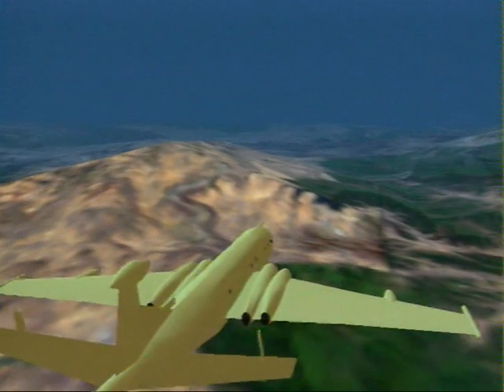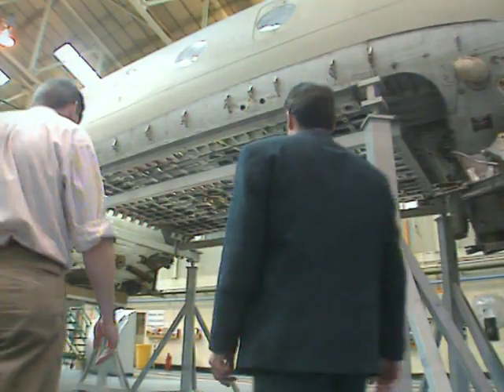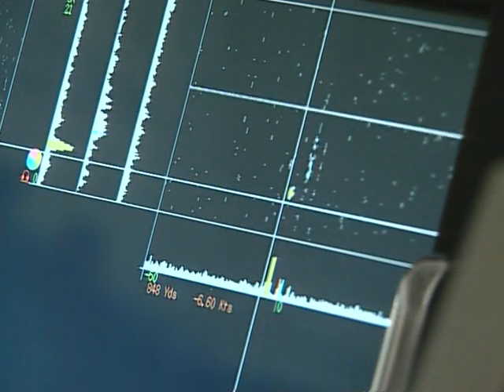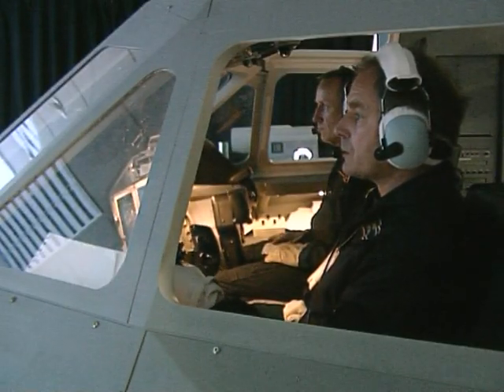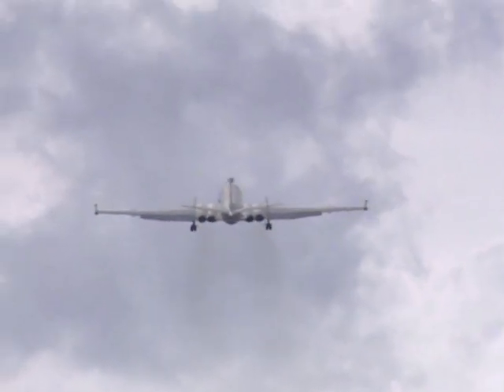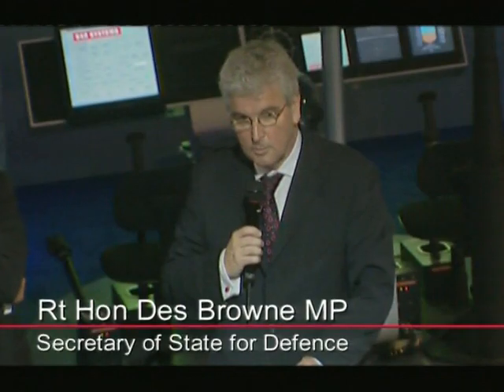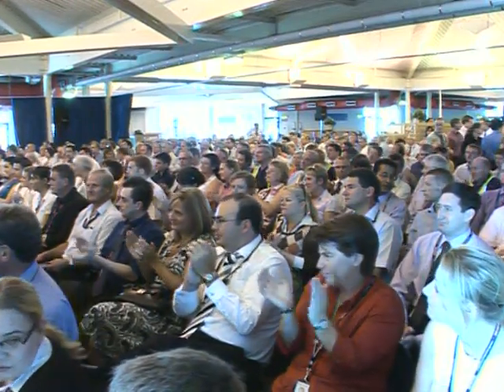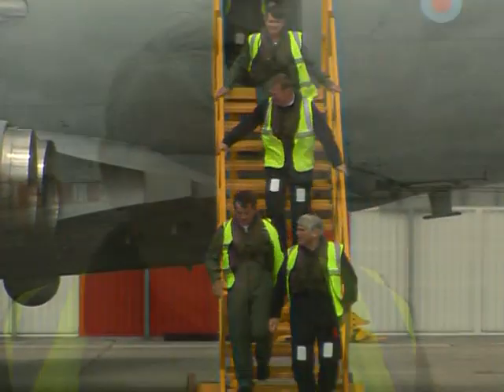Nimrod MRA4 - We've Come A Long Way.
The building of the long awaited Nimrod MRA4.